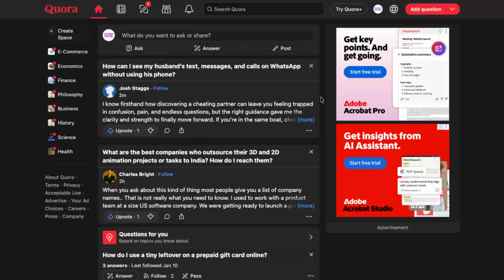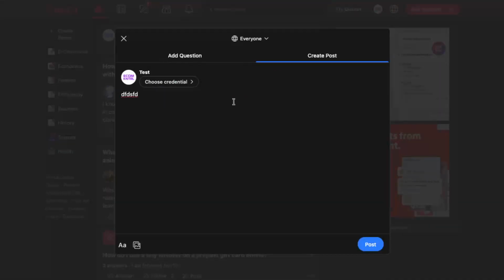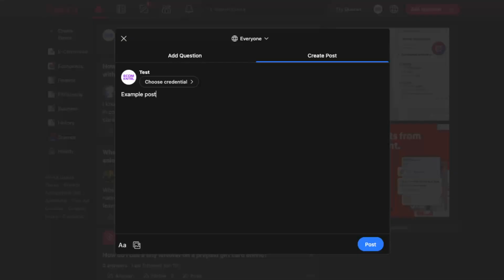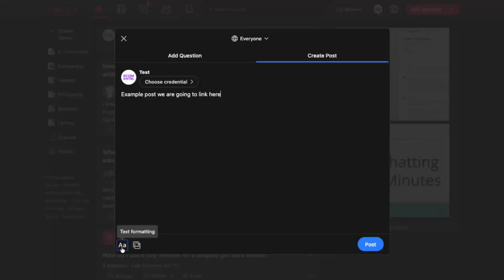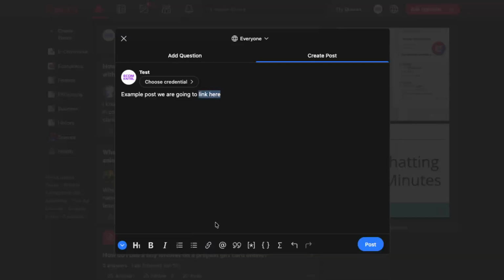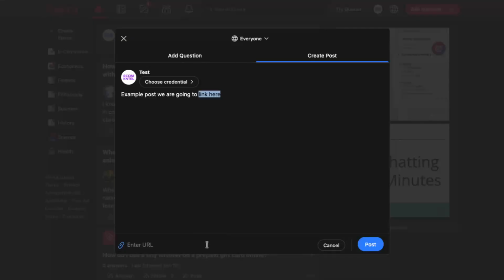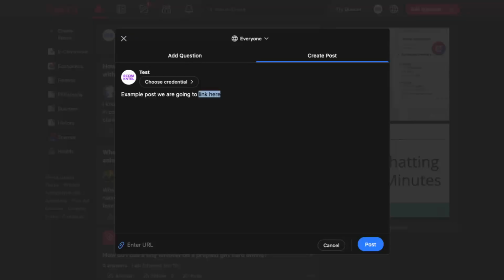How to Add a Link in Quora (2026) | Step-by-Step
Learn exactly how to add a link in Quora the right way, whether you're linking in an answer, a post, or your profile bio. This tutorial walks you through every placement option available in Quora so you can share URLs without getting flagged or having your content collapsed. We cover the updated editor interface, how to hyperlink anchor text, and how to add raw links cleanly. This method works with the current Quora interface and reflects the latest changes to their formatting tools. Whether you're driving traffic to a website, a product page, or a resource, this guide covers it all. Watch the full walkthrough and start adding links in Quora today.